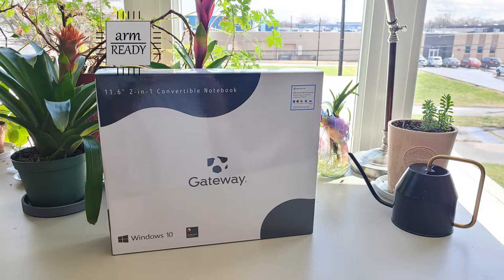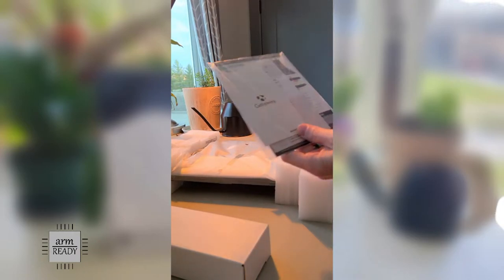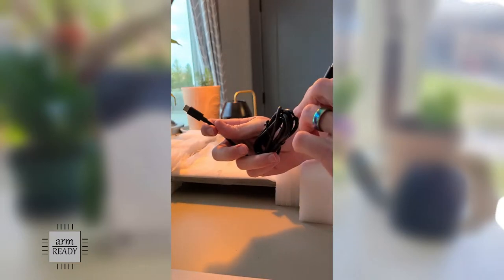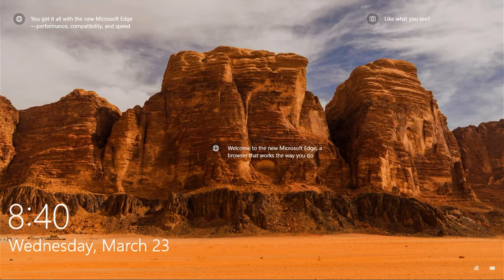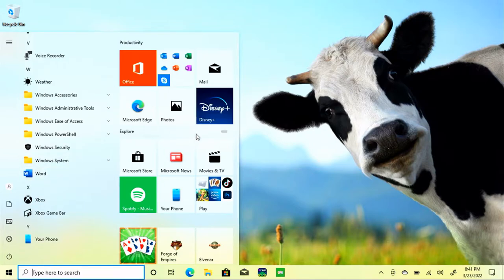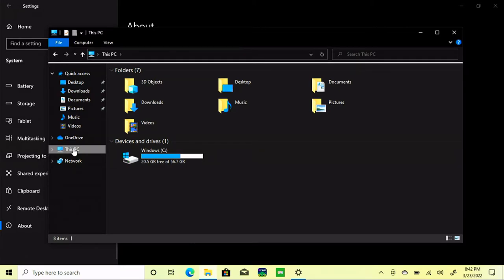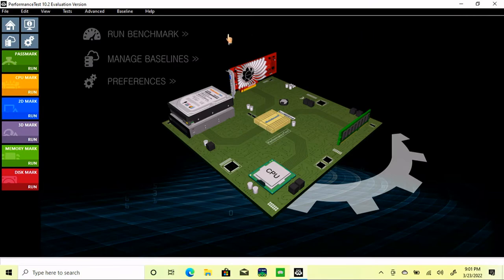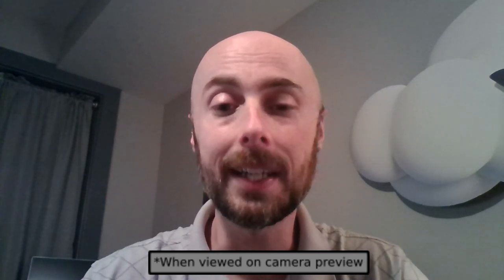Unboxing the Gateway GWTC116-3BK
Taking a first look at the Gateway 2-in-1 Convertible GWTC116-3BK and sharing my thoughts.

This video was not sponsored or reviewed by Gateway, or anyone else.